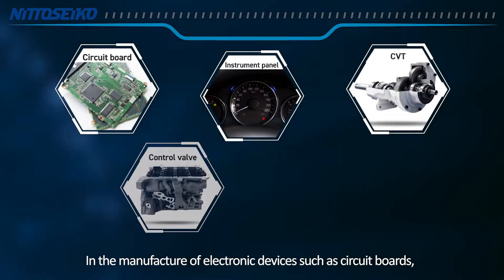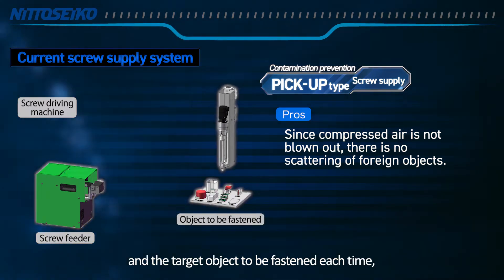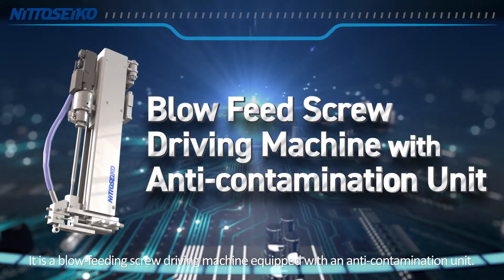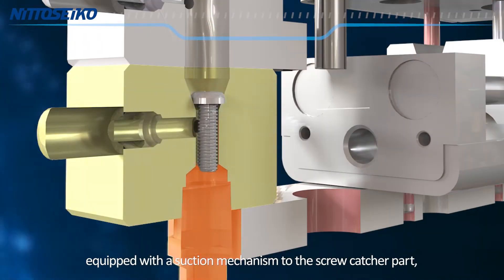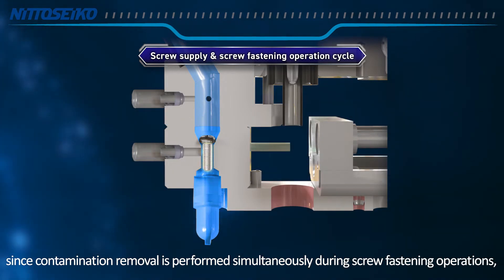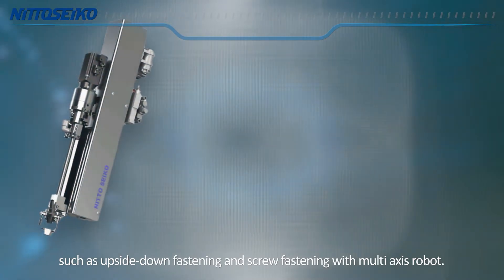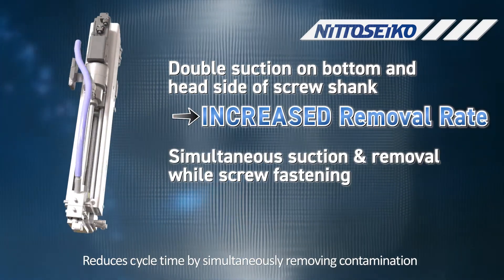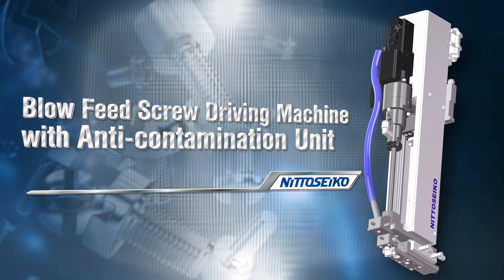【NITTOSEIKO】Anti-contamination Unit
Screw fastening system that provides both less cycle time and anti-contamination measures